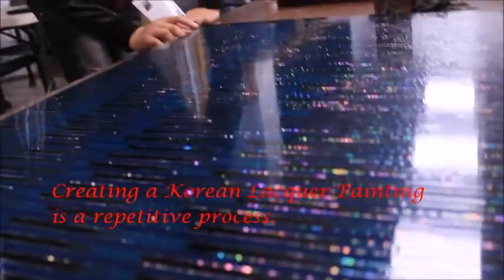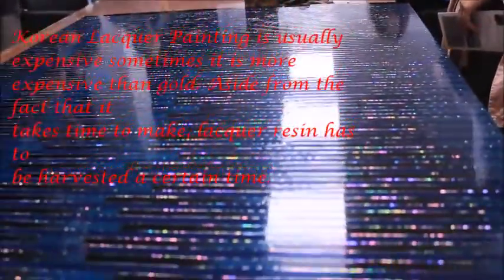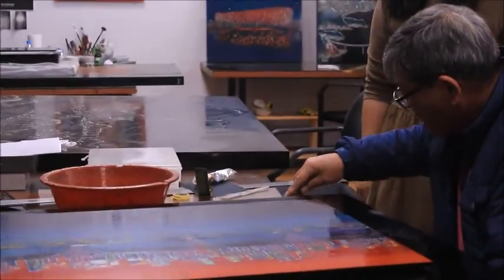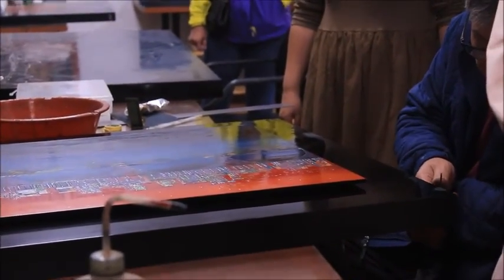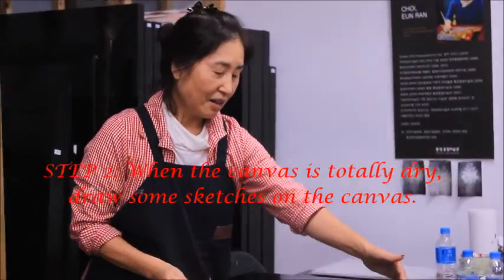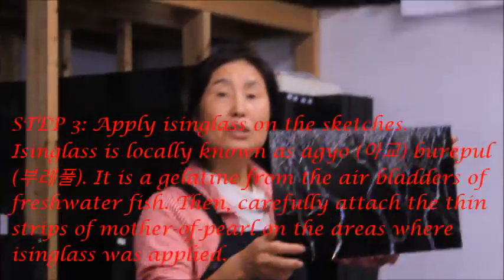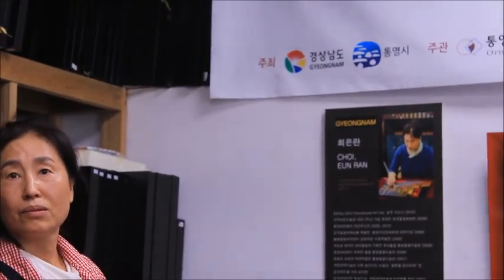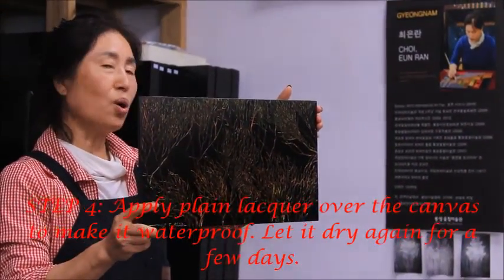An Introduction to Korean Lacquer Painting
During our recent visit to Tongyeong Otchill Art Museum we were introduced to a new art genre know are Korean Ott Painting. Ott is the local name for lacquer.